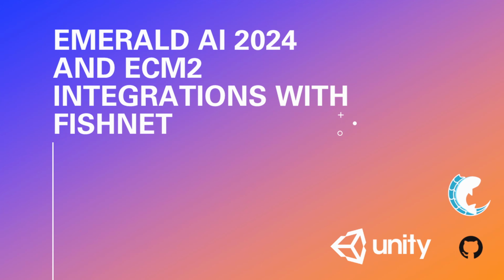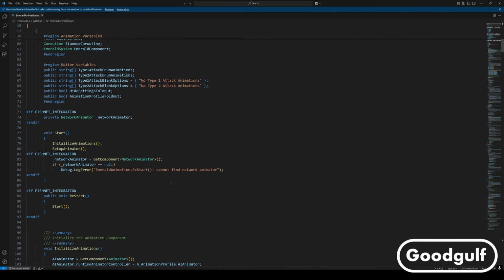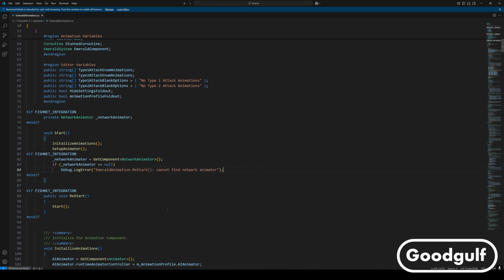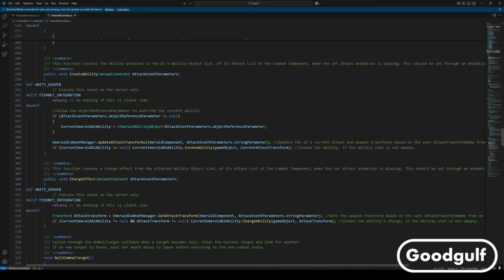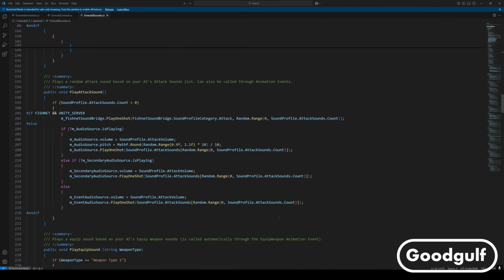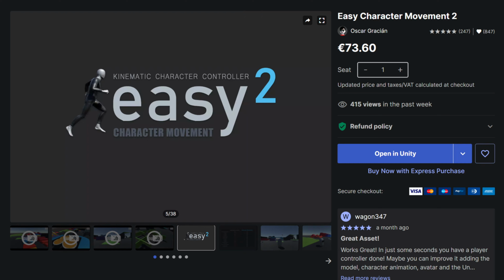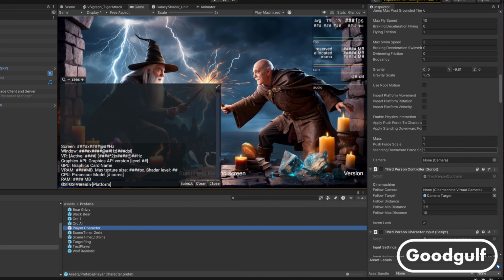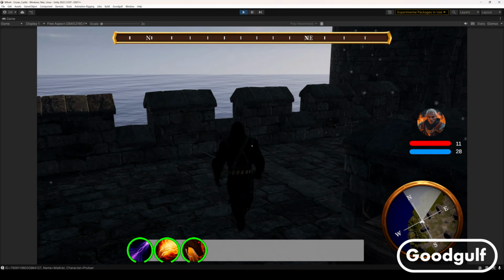Unity Networking - Fishnet Integration with Emerald AI 2024 and Easy Character Movement 2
In this video I explain how the Fishnet integrations work in my Emerald AI 2014 extensions I published on Github. Also, I show a key concept you need to know when integrating Easy Movement Controller 2 with Fishnet Networking.